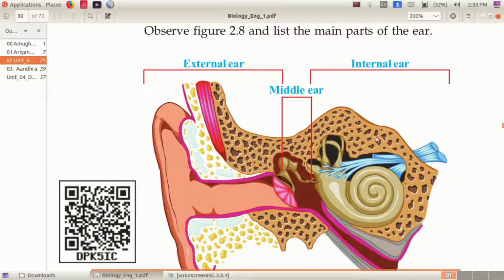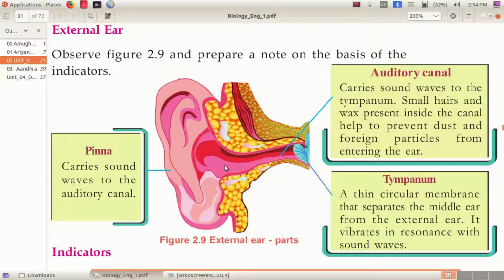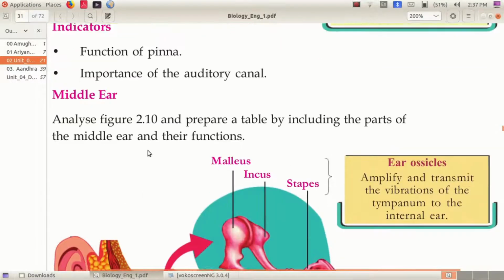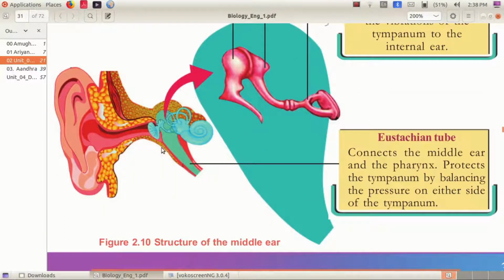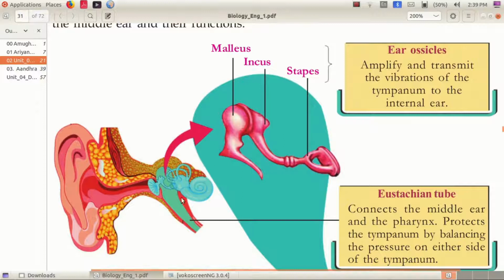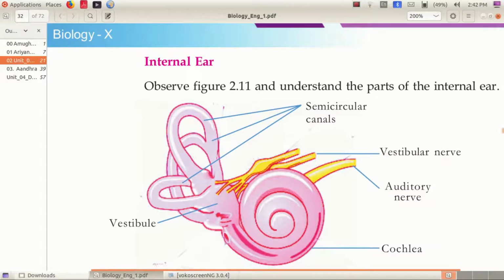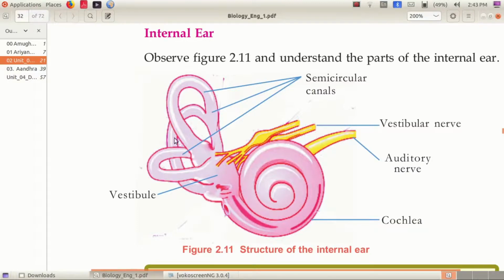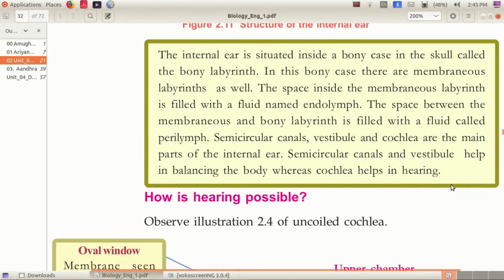The structure of Ear Biology class for Kerala state syllabus Std-10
This class mainly meant for study with text book.